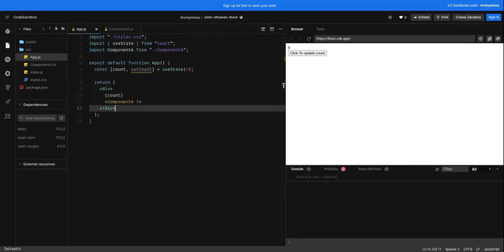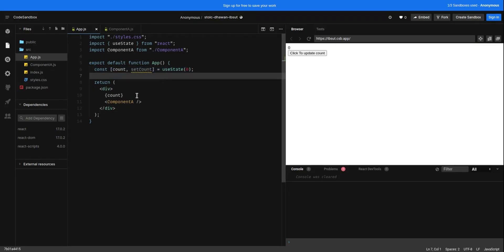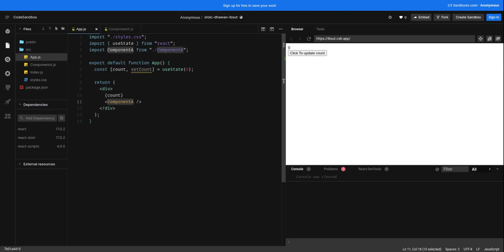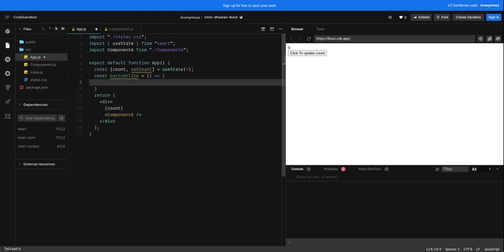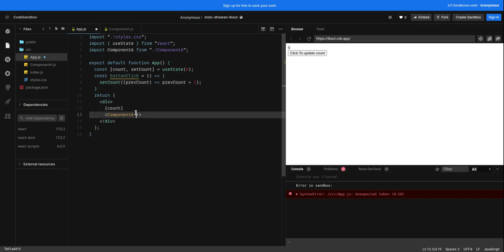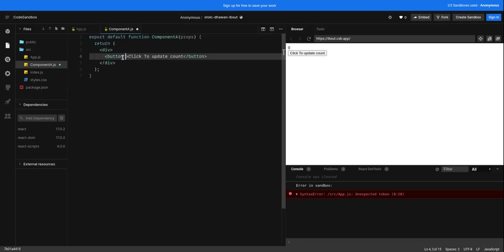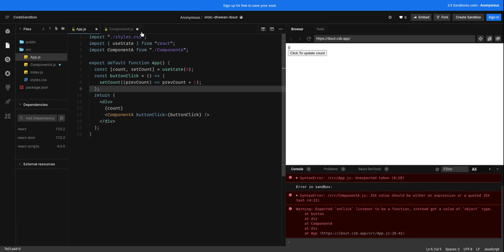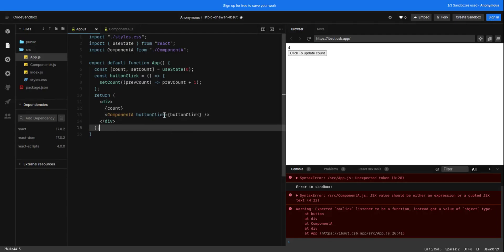Update Parent State from Child Component - React Interview Question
In this video, we are going to discuss about updating parent state from the child component.